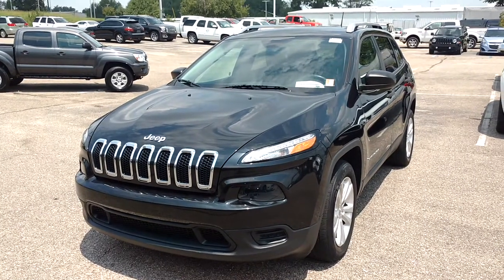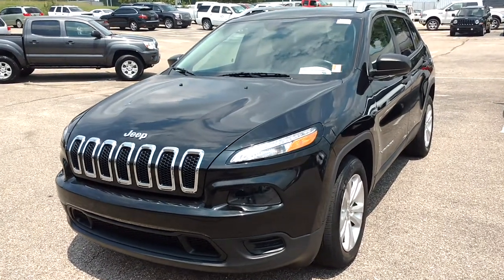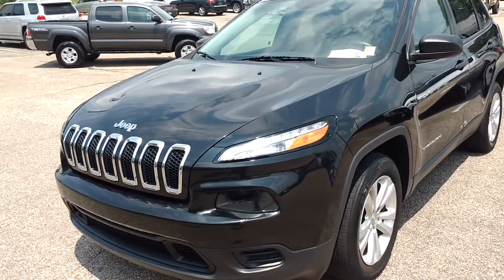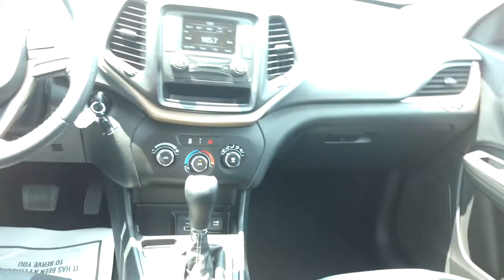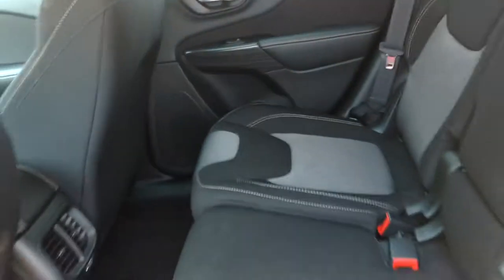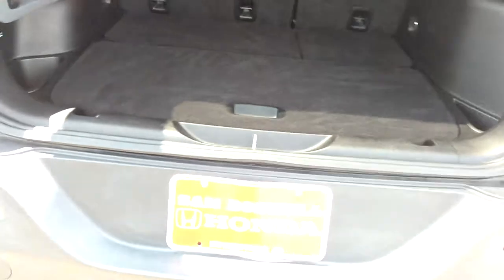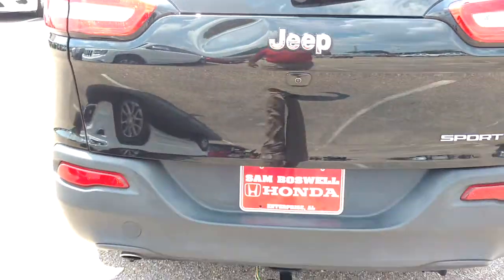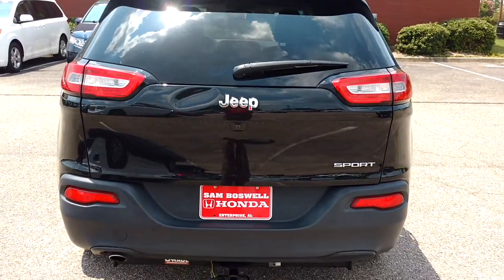2015 Jeep Cherokee Sport